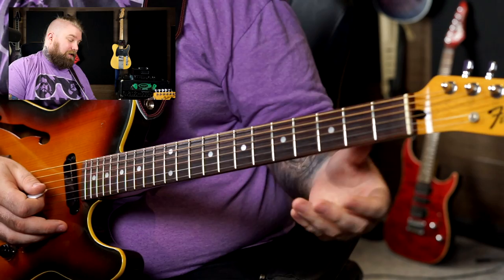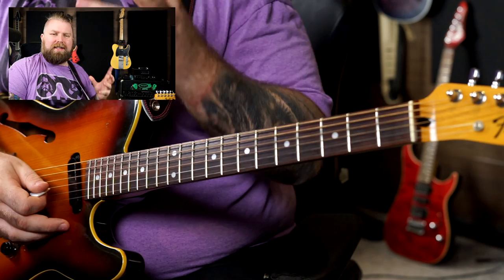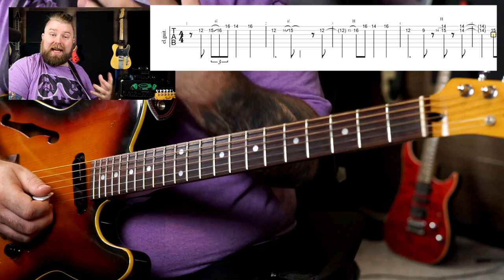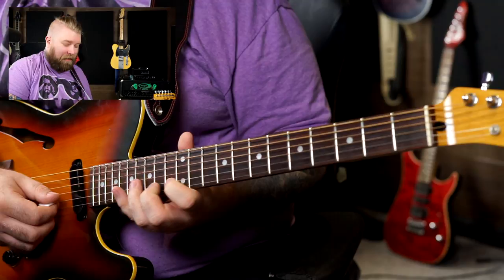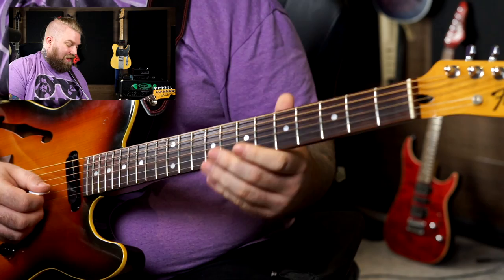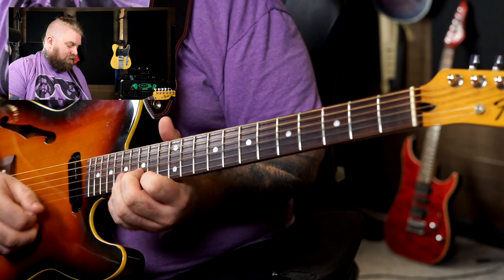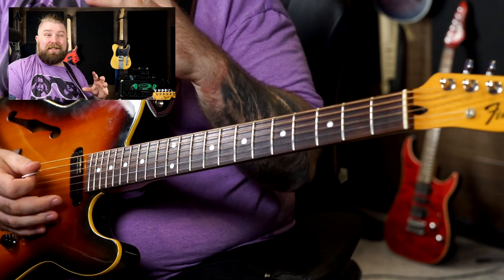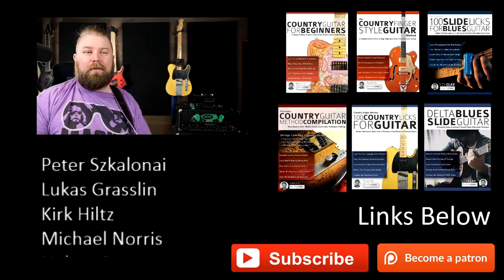Giant Steps Bebop Piano Solo - For Guitar - Jazz Guitar Lesson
Jimin's Channel